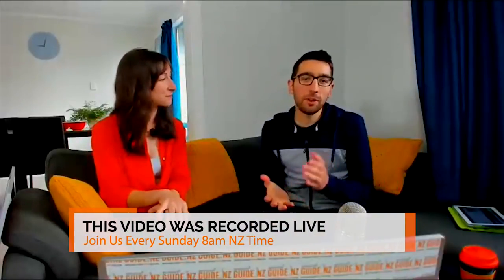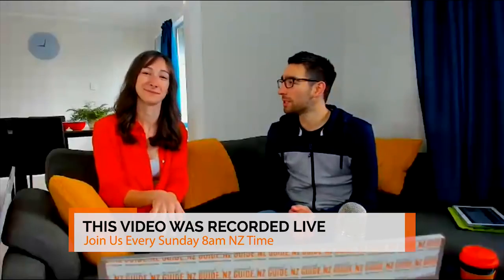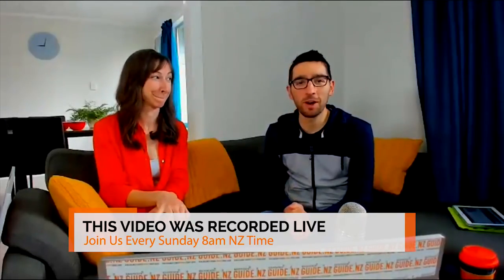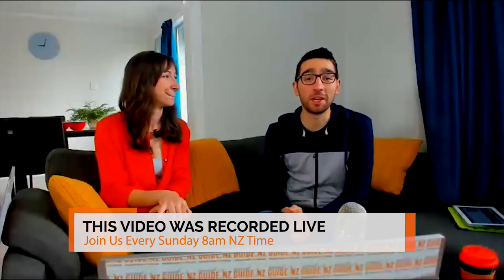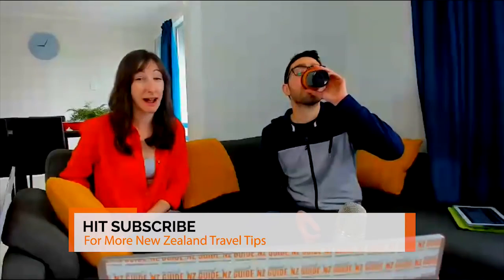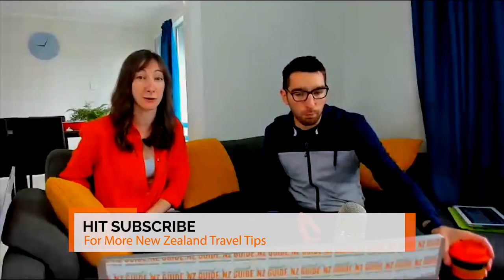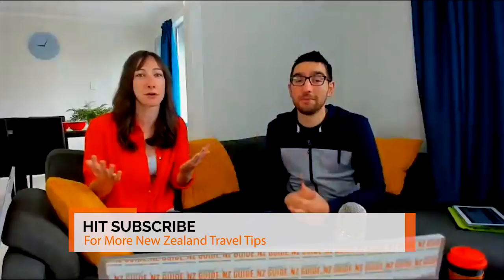🥝🍔 What New Zealand Food Should You Try?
Natalia asked: "What is the number 2 food in New Zealand? Number 1 is fish & chips in New Zealand, so what is number 2?" We go over New Zealand food you have to try!

Where to Try Traditional New Zealand Food?

BackpackerGuide.NZ hosts weekly LIVE New Zealand Travel Q&As every Sunday at 8am NZDT. (Saturday 3pm Central US, Saturday 9pm Central Europe, and 12.30am India).

We talk about the best food in New Zealand and food to try in New Zealand. We talk about Maori food and Kiwi food. And what are traditional New Zealand food.

-- ABOUT BACKPACKERGUIDE.NZ –

BackpackerGuide.NZ is the largest travel guide to New Zealand on the BackpackerGuide.NZ website and on YouTube! Our goal is to help you plan an epic trip in New Zealand! We cover all aspects of the work, travel and living experience in New Zealand, whether you’re looking for a family vacation in New Zealand or doing a working holiday in New Zealand. We give you practical New Zealand travel advice, as well as New Zealand destination inspiration.